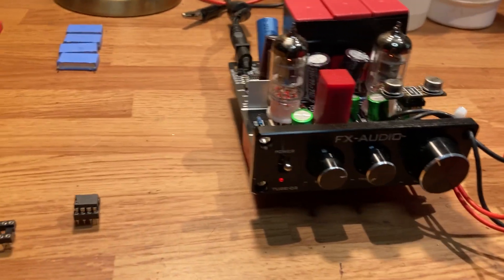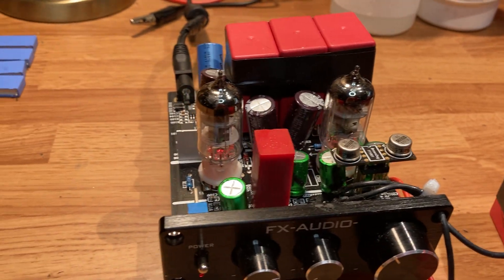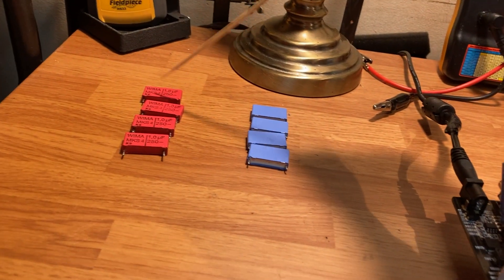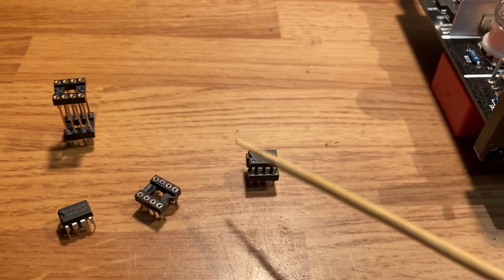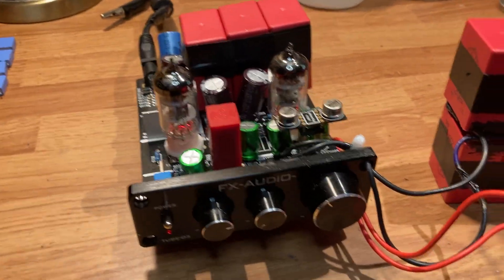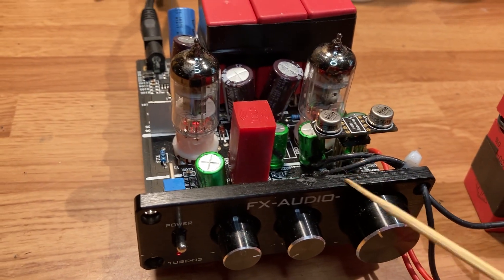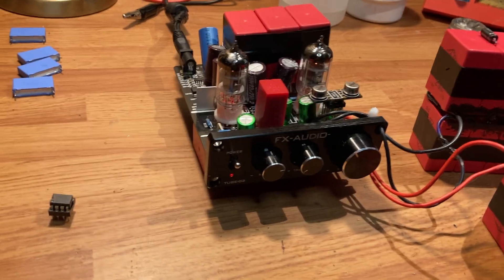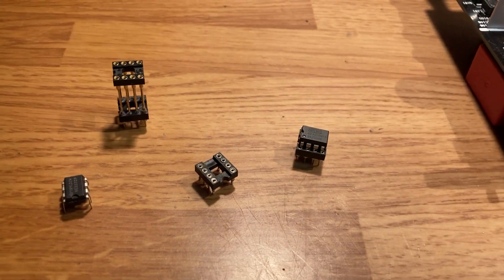FX Audio Tube-03 op amp and capacitor upgrade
A look into op amps that are in FX Audio "stuff".  Good starter op amps are OPA2134, LME4972, TL082, AD823, OP275.  Those film caps are WIMA 1uF .

He has much better production skills.